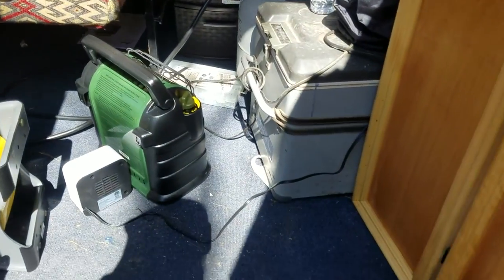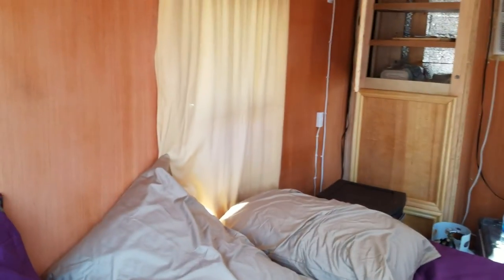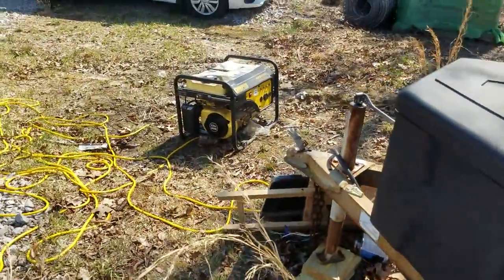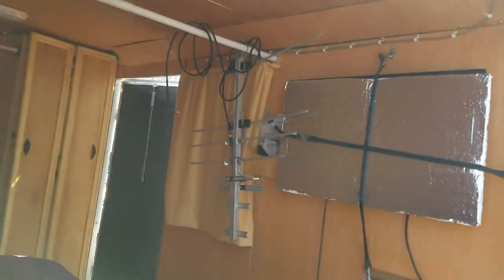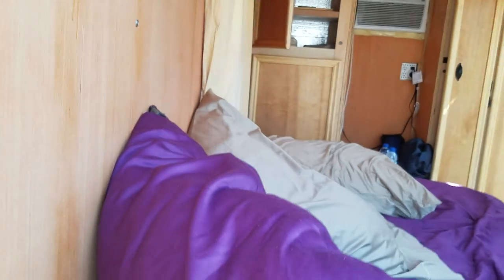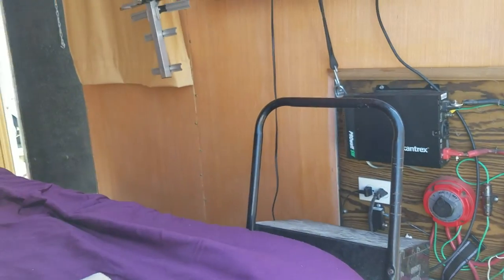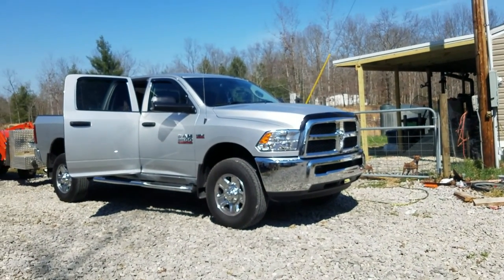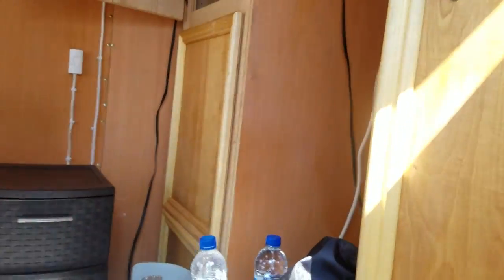Dog show trailer in the making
This is not my tiny home or Bug Out trailer or even an RV, I am building it for purposes of work advertising and saving money. Moo